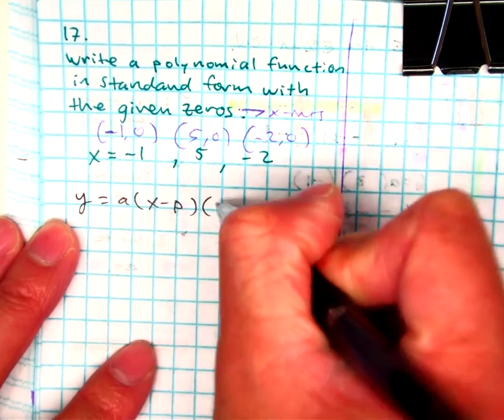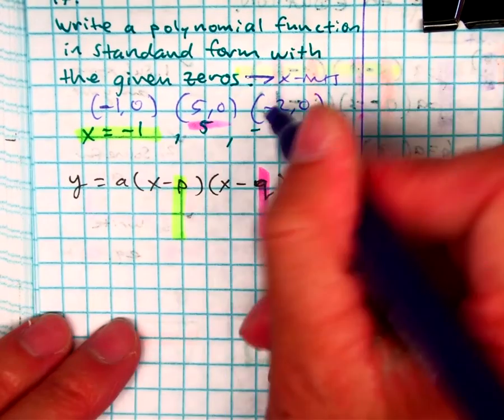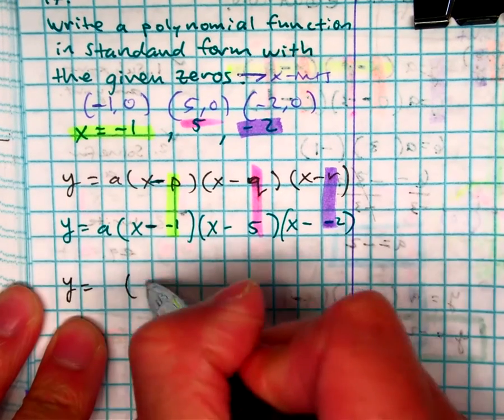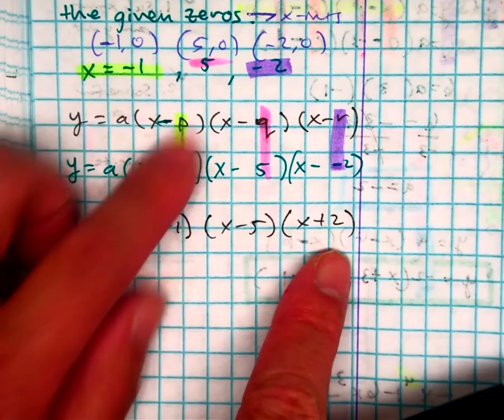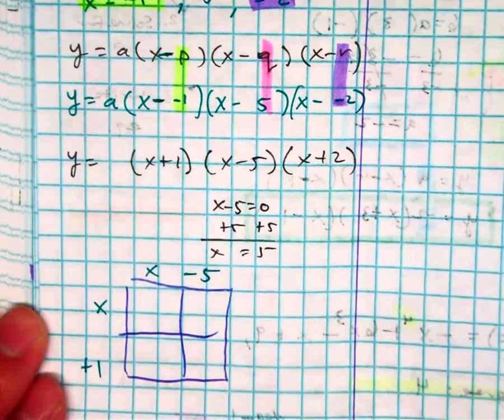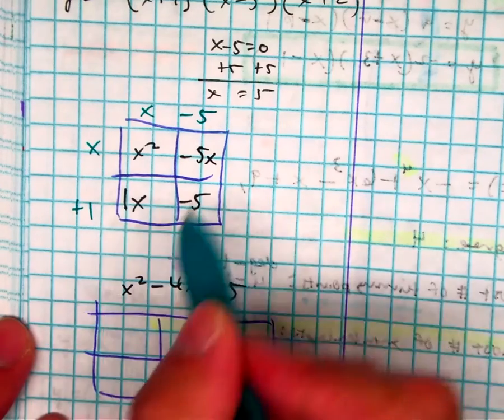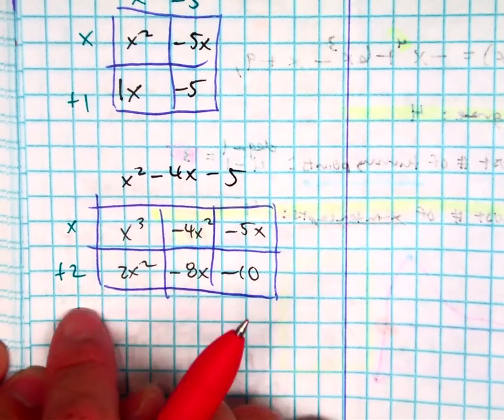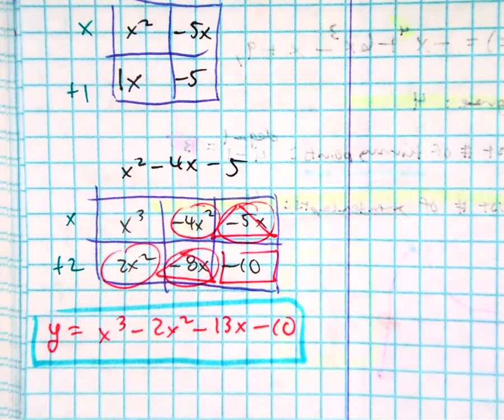write polynomial given x intercepts and a point ex G